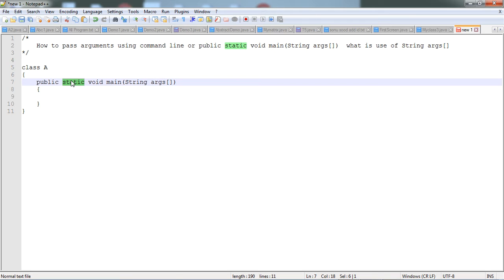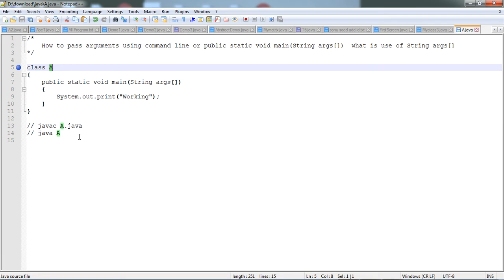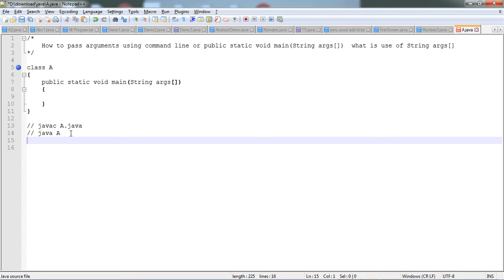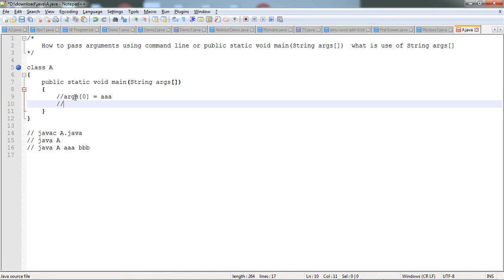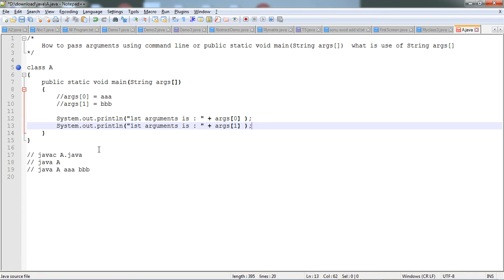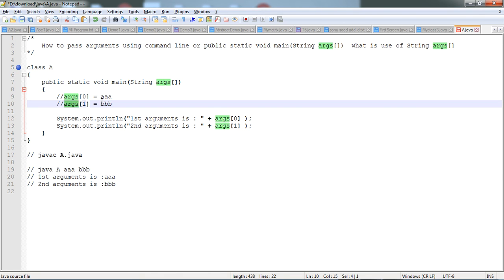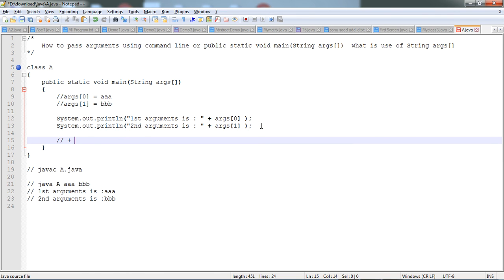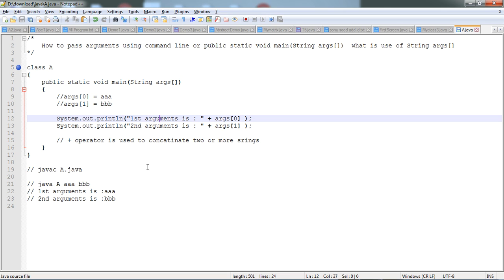Use Of String args[] In Java And How To Pass Arguments In Java Using Cmd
This Video Describe Use Of String args[] in java